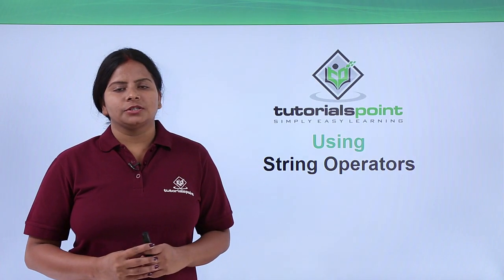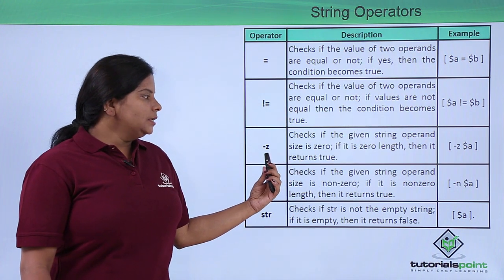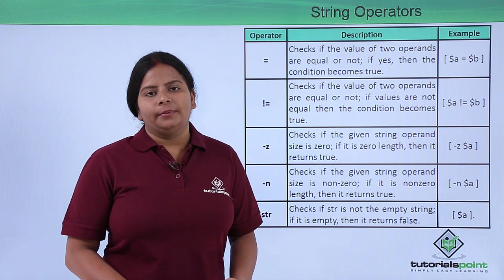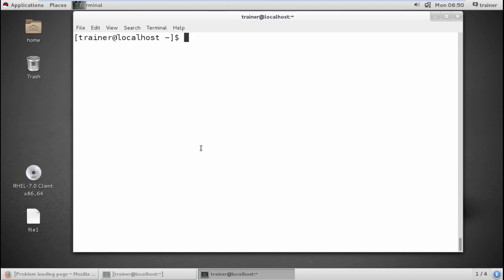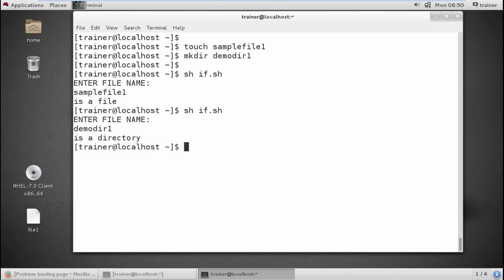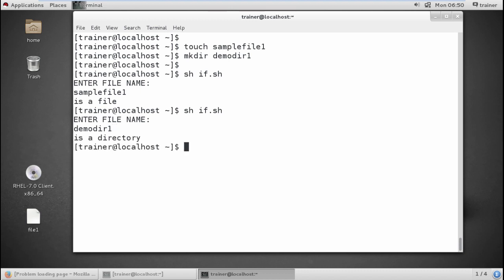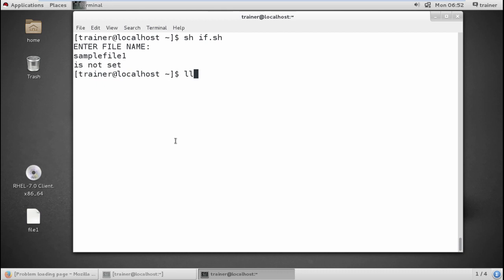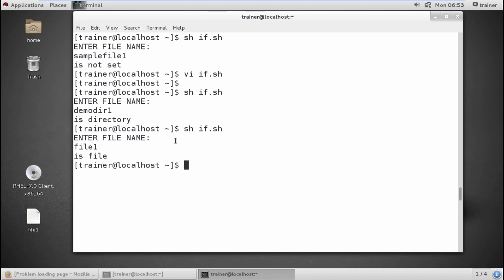Linux - String operators